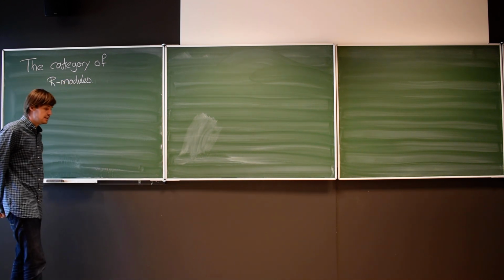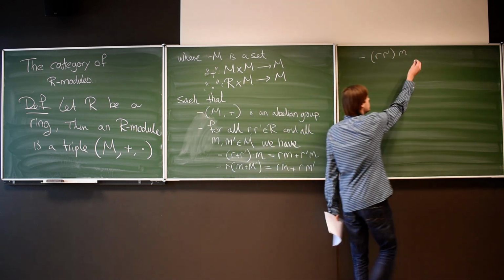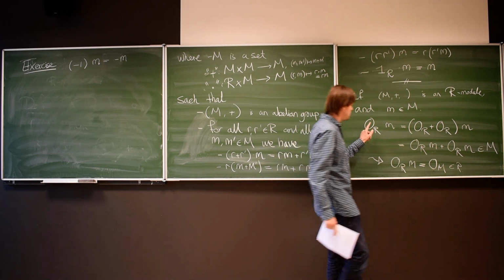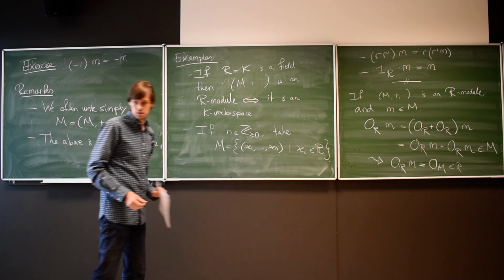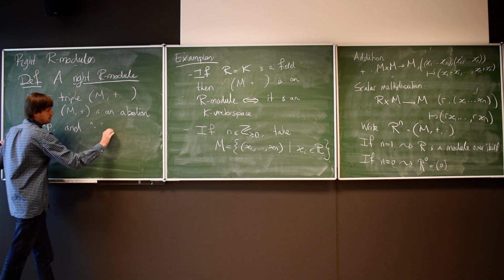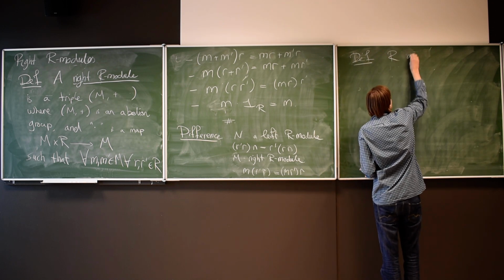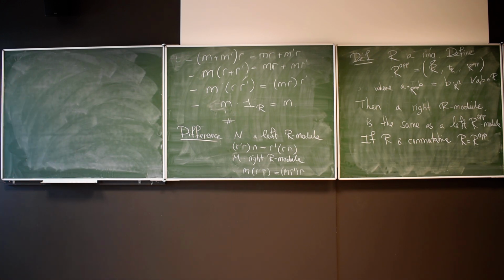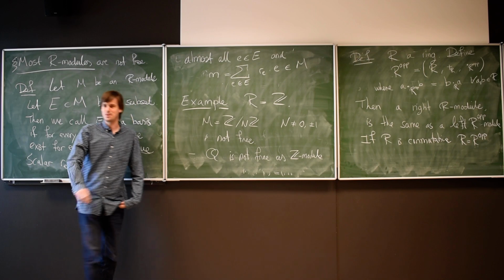C and M 2017 lecture 2 1